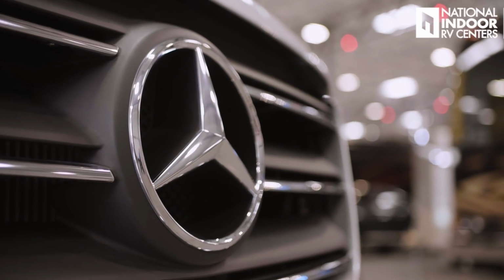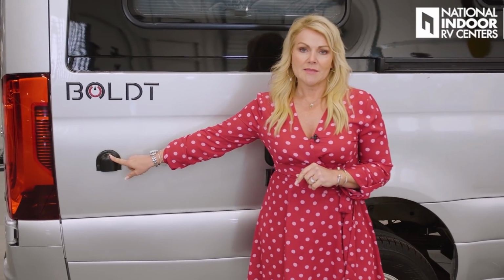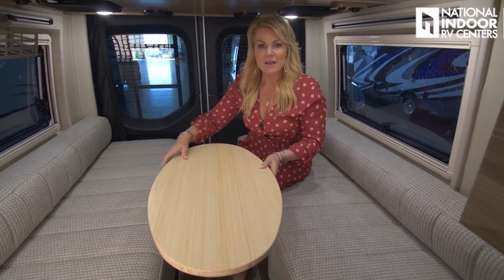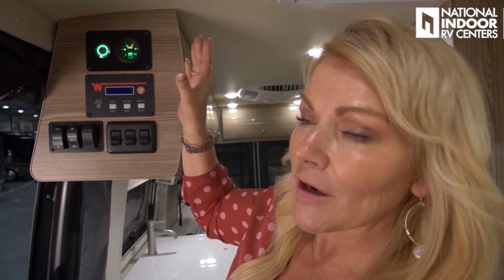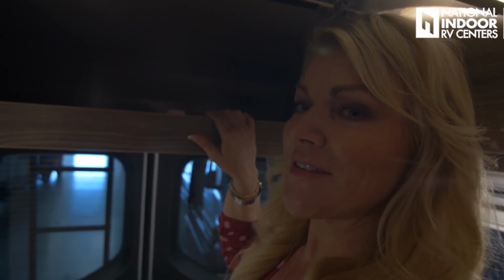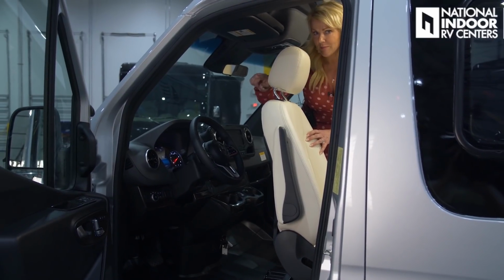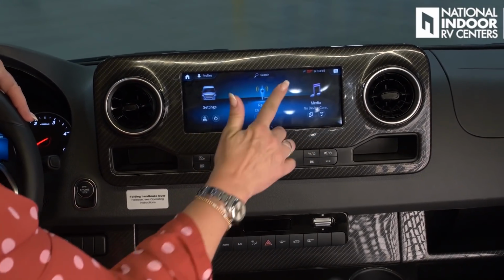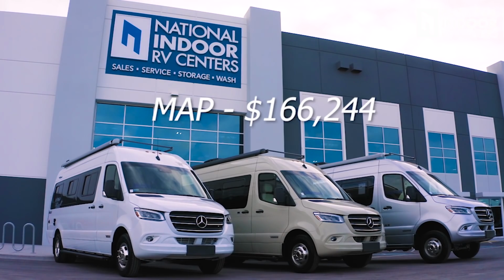2020 Winnebago Boldt | Full Motorhome Walkthrough Tour | NIRVC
VIEW CHAPTERS & VIDEO DETAILS:

Intro: 00:00
Engine: 03:20
Exterior: 05:14
Awning: 10:34
Outside Entertainment: 07:10
Wet Bay: 17:55
Interior Entrance: 19:07
Living Room/Beds/Dining: 19:47
Control Panel: 24:35
Bathroom: 32:20
Kitchen: 34:44
Bedroom: 39:11
Front Cab/Dash: 49:47
Driving: 01:05:33
Price: 01:10:05

to see this and other Winnebago models.

- Join Angie for a tour of this beautiful 2020 Winnebago Boldt BL.